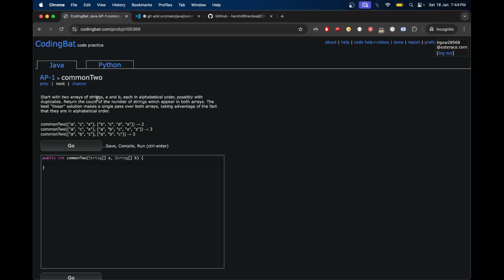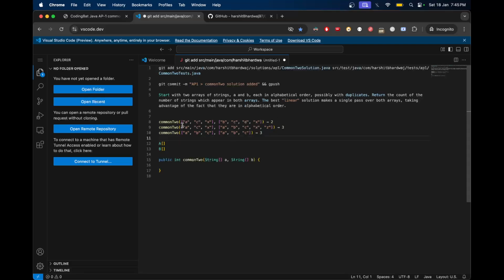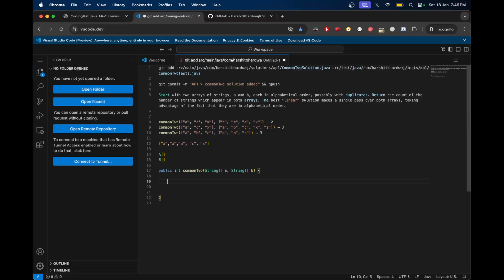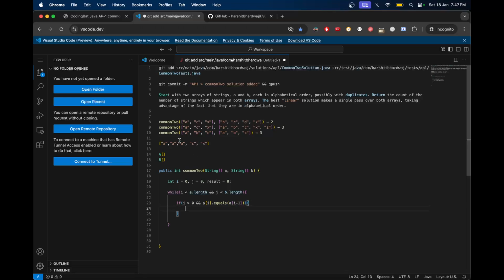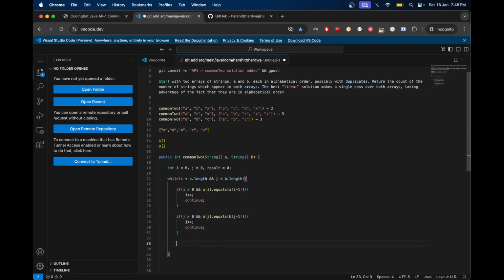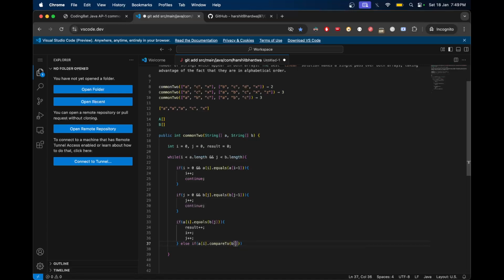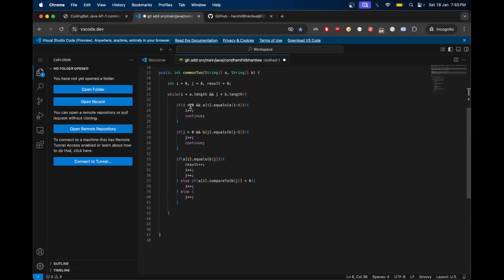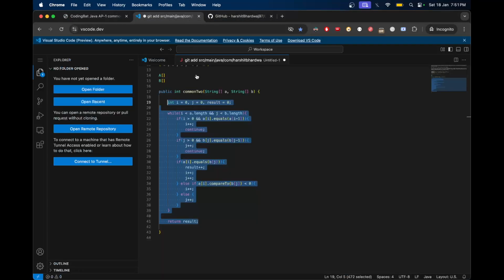CodingBat Java | AP-1 Section | commonTwo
In this video, I have solved "commonTwo" problem of AP-1 section of Coding Bat Java.